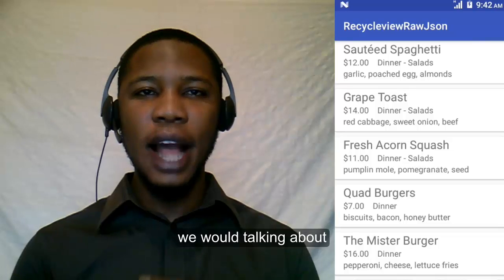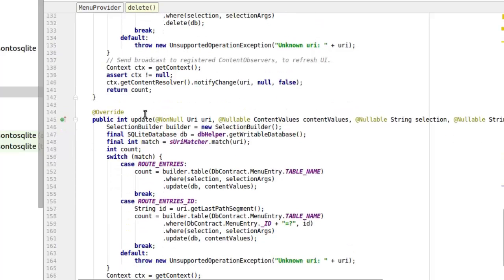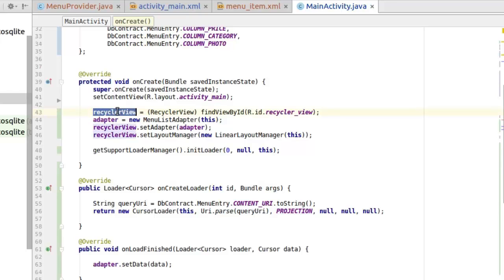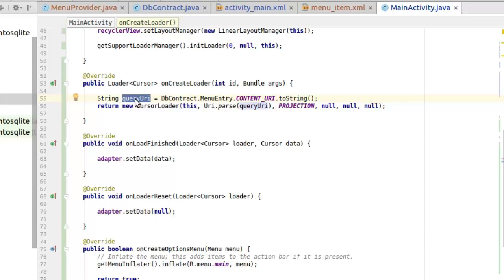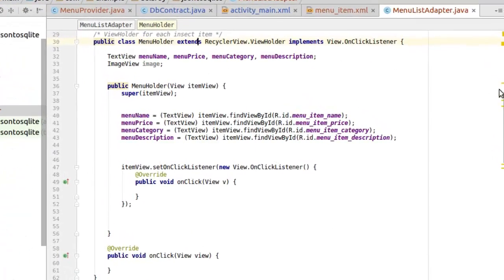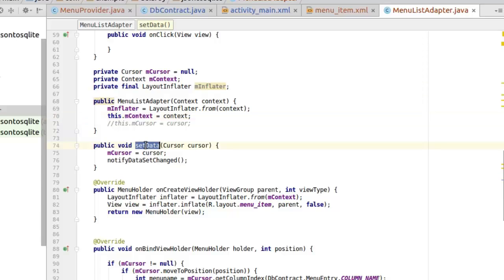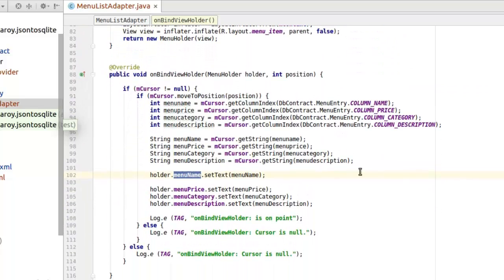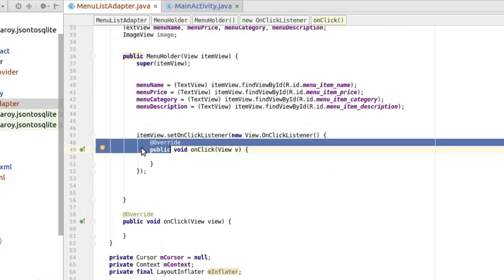ANDROID LOADERS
Android Loaders introduced in Android 3.0 (API level 11), the Loader API lets you load data from a content provider or other data source for display in an Activity or Fragment. Loaders run on separate threads to prevent janky or unresponsive UI, Loaders simplify thread management by providing callback methods when events occur, Loaders persist and cache results across configuration changes to prevent duplicate queries.